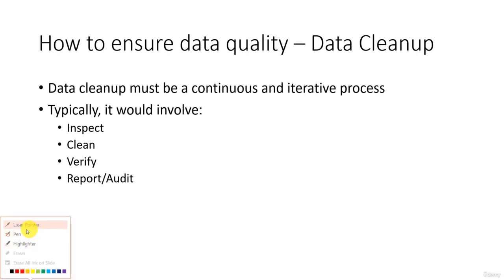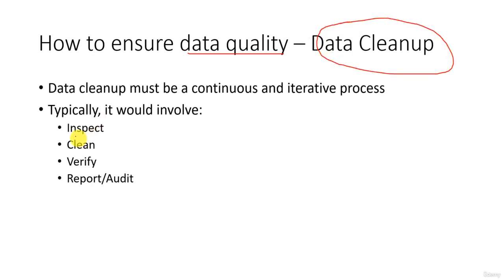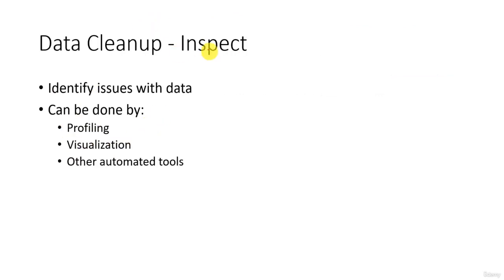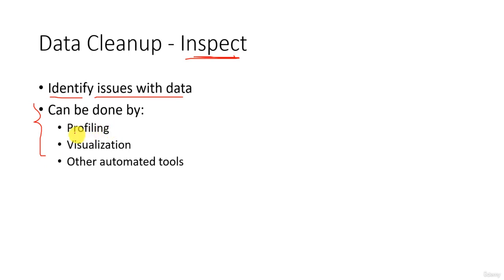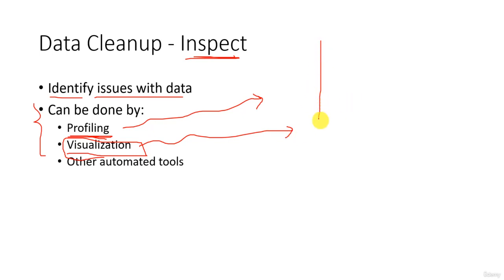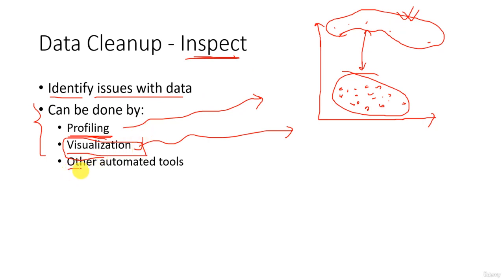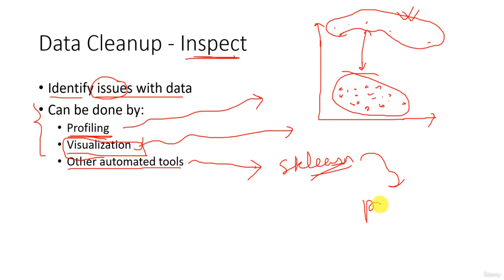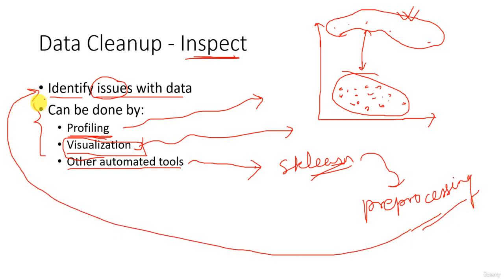18. Inspect the data